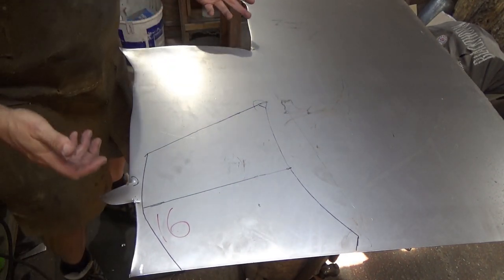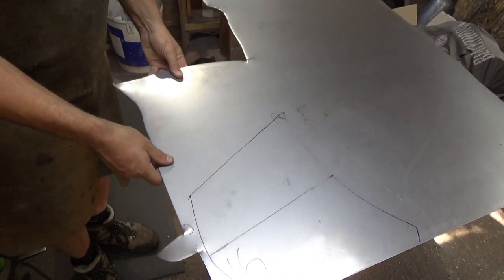Making medieval thigh plates, cuisse. Part 1 of 5, medieval armour techniques.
This is the first part of how I rough out the main cuisse plate of the leg armour. Through the series I plan to take a look at what is crossing my mind as I complete the task and try to cover just about everything I can.

The pattern I show in this video is a little to curved along the bottom section, the curvature should be a little shallower. I used to make them like this when I wasn't certain just how far 'into' the poleyn they needed to be and I wasn't concentrating when I drew this, so make it about 2cm shallower at the deepest point and you should be fine using the techniques I did in this video. If you don't you'll just need to cut it out when it is fitted.

I hope it's useful to you.